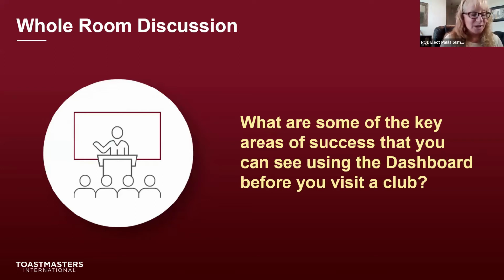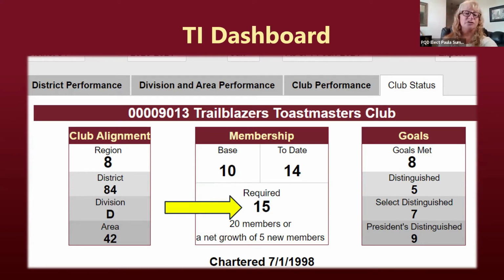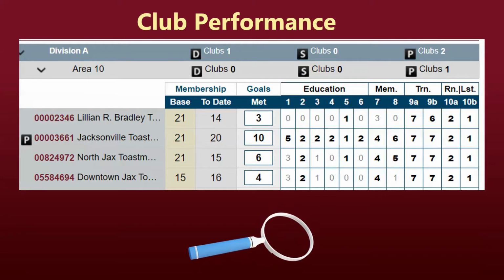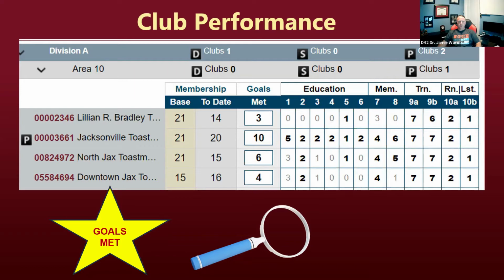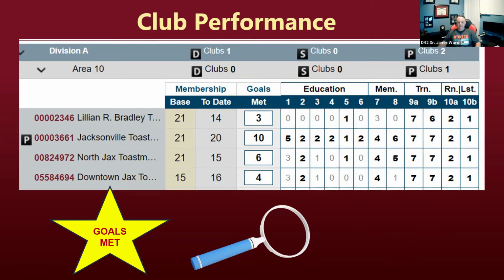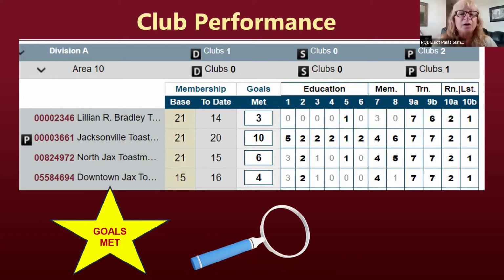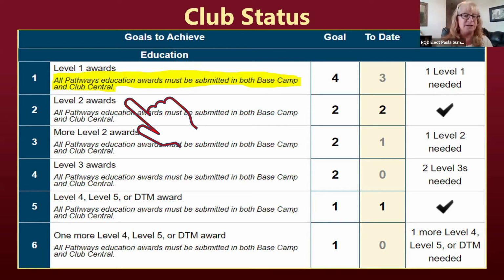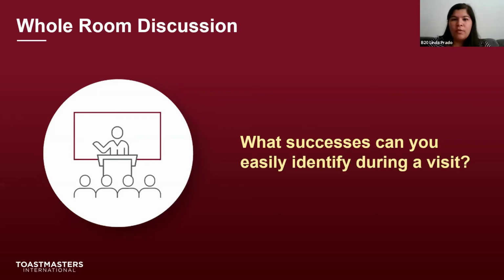District Leadership Training Paula 06 19 2021